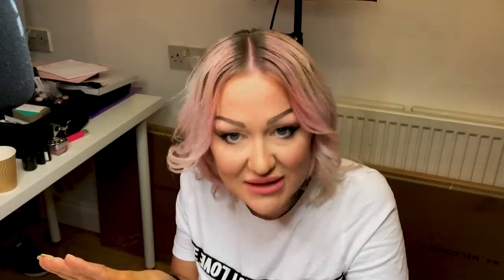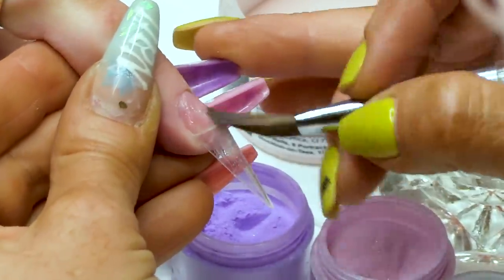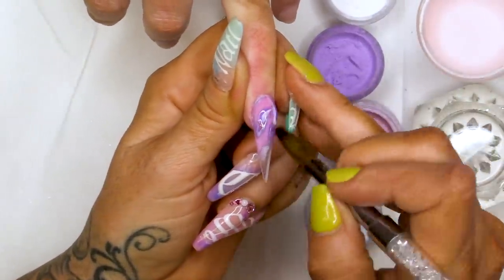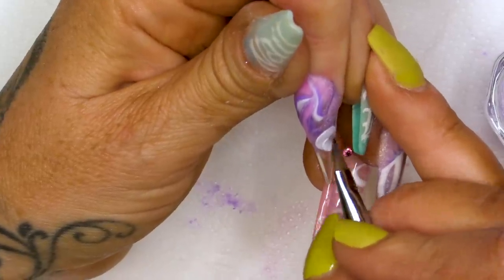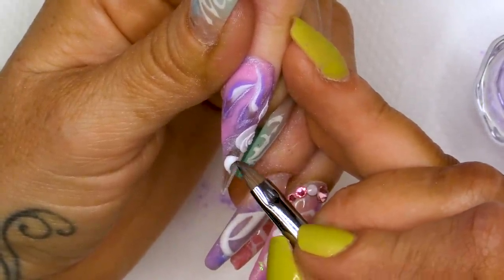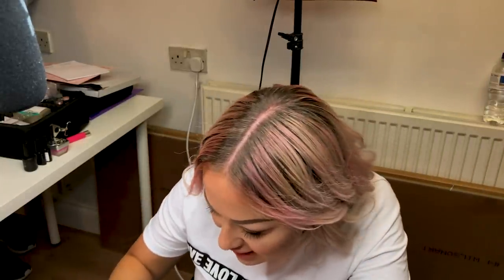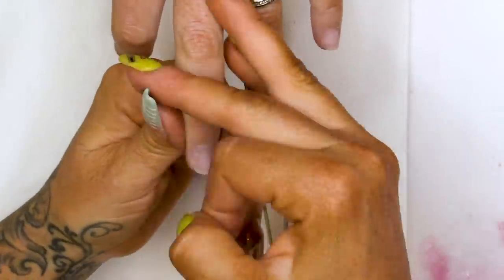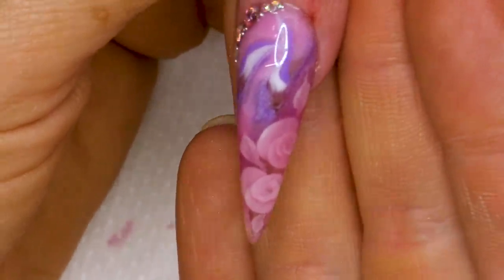3 in 1 Nail Tutorial - Kirsty in Scotland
Hi

Today I’m at NABTA and we’re doing some 3D acrylic work with marbling.

I’ve already prepped the nail and applied a tip. I’m going to do a base of clear, really really thin. I’m going to cycle round my colours using very small beads, placing one on top of the other before pulling the brush through the colours to marble them. I’ll add extra acrylic to any areas that are blank or are too much of one colour.

We’re going to do 3D next with high speed liquid. I’ll pop down a tiny bead and move it onto a half-moon shape and press the bead out flat, repeat with different beads for different petals. We’ll do a leaf with a tadpole shaped bead and then push the sides out into a leaf.

I’m going to take medium speed and Devil’s Shadow and mix them together, I’ll then use it to encapsulate with clear. I’m then going to encapsulate fully with clear and normal monomer. I’ll the pinch the nail and add my stones and finish with cuticle oil.

Lots of Love KM
xoxo

How to Make a Tip and Overlay Look Like a Sculpted Nail

Acrylic Marbled Yellow and Grey Full Look with Bling and Glitter

Instructions:
1.Go to the video that you want to contribute closed captions to.
2.In the player, select the gear icon .
3.From the drop-down menu, select Subtitles/CC , then Add subtitles or CC.
4.Select the video's language.
5.Play the video. When you get to the part where you want to add a caption, type your caption into the box.
6.Repeat this process for all the audio in the video, then click Submit for review.
7.You'll be asked if the captions are complete or if there's still more to be done. This helps us figure out if other contributors need to pick up where you left off. Choose No - Let others keep working on them or Yes - They're ready to be reviewed.
8.Click Submit.